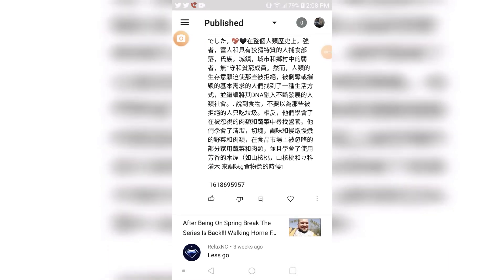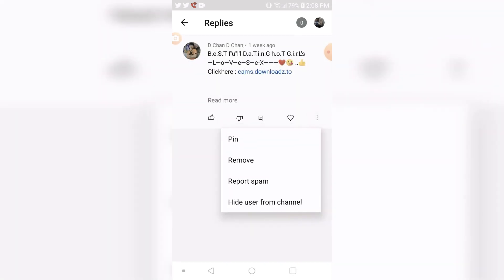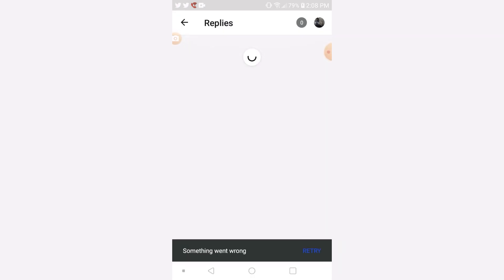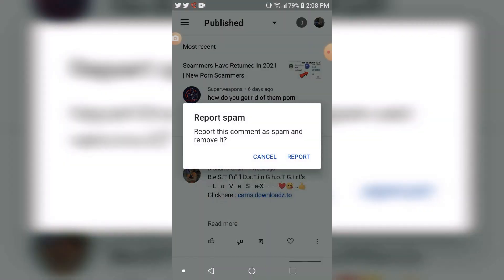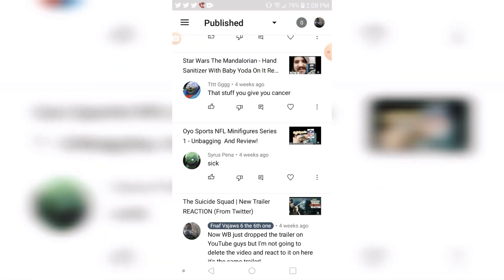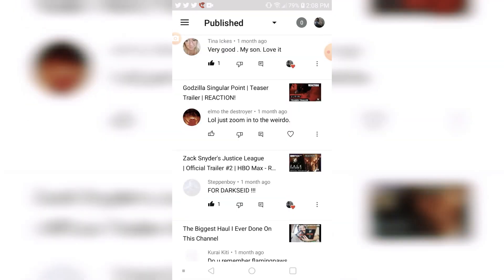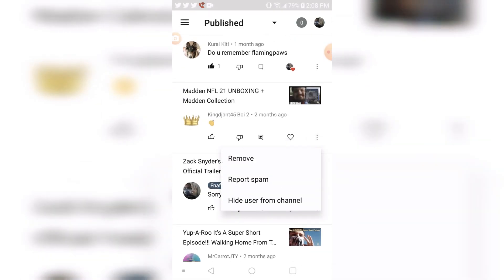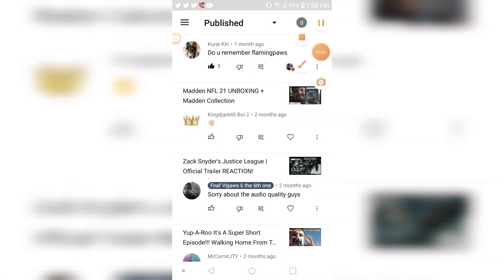How to Get Rid of Porn Scammers (Answering A Comment From A Fan)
It's how to do it guys!